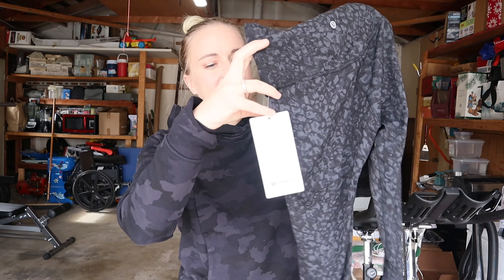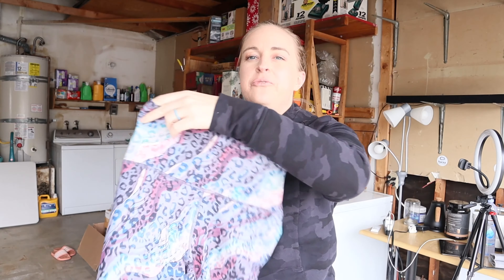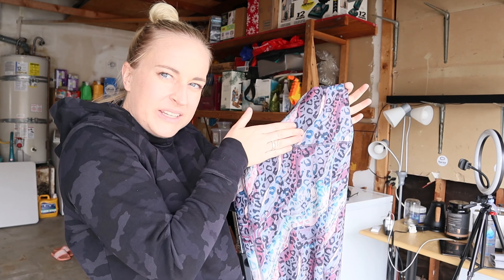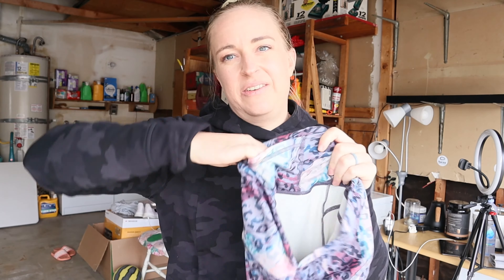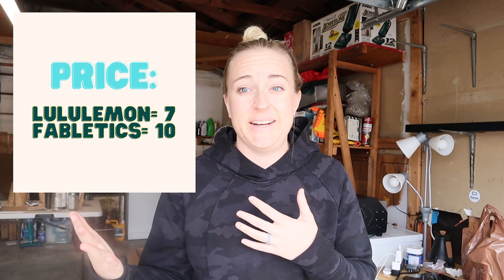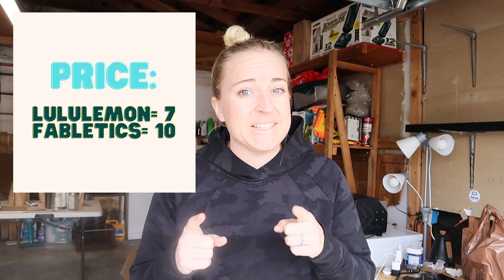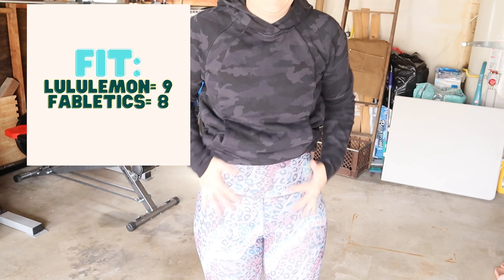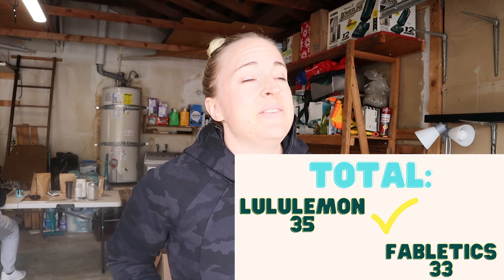LULULEMON VS. FABLETICS: Try-On & Review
Hey guys! In today's video, I review the Lululemon Align 28" with the Fabletics PureLux Essential 7/8 leggings.

*FABLETICS= If you use my code, I will get a credit

►TIMESTAMPS►
1:32​​- First impressions of each pant
Specs (fabric, pockets, stitching, etc.)
2:20 (LuLu)
3:47 (Fabletics)
Working Out!
5:58 Squats
6:31 Jumping Rope
6:47 Running
Rating the Pants!
7:27 Function
8:01 Price
8:28 Workout
8:55 Fit
10:15- Final Review w/ Ratings!

I'm Kaylie MS CSCS- a strength and conditioning coach, nutrition coach, and exercise science doctoral student! I'm currently in the 4th year of my PhD program in LA, studying gut health, exercise, and the brain. I love anything physiology, weight lifting, and ice cream!